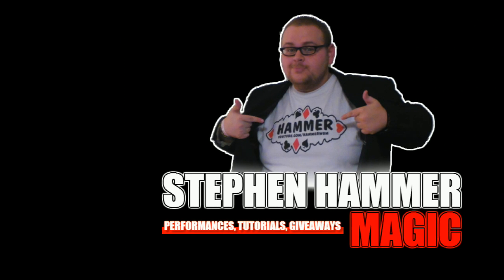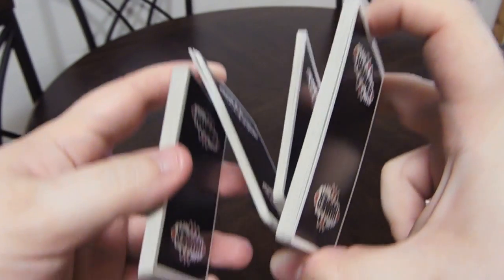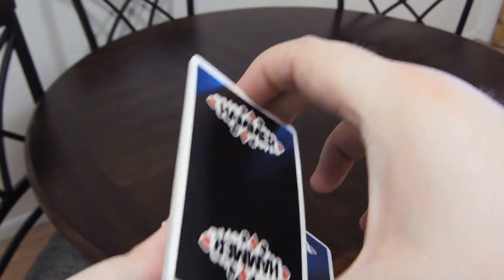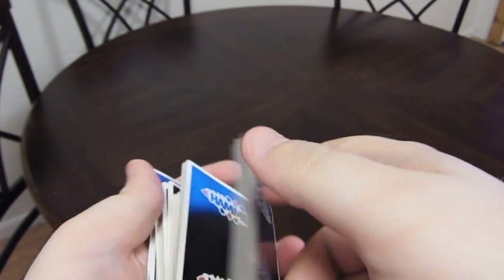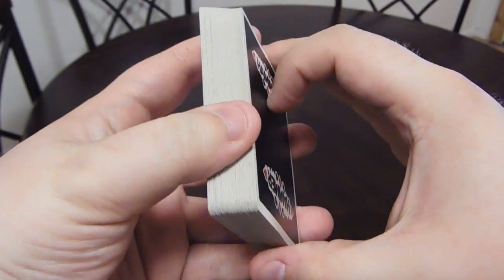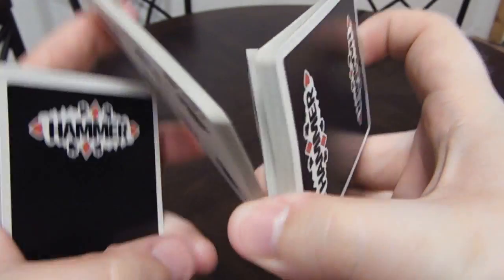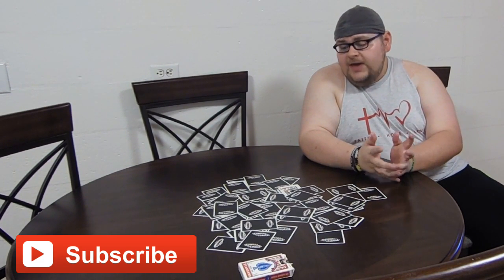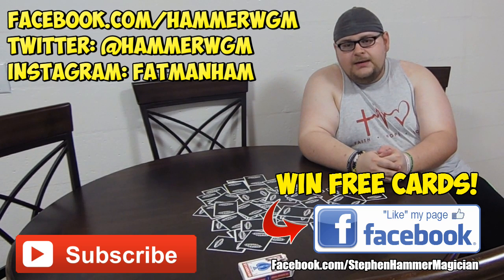EASY Sybil Cut Tutorial / Learn in 5 MINUTES!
The easiest way to learn the Sybil Cut to keep the top card in the same position! Don't forget to Thumbs Up this video if this video helped you. Thank you! :D

Snap Chat: HammerWGM